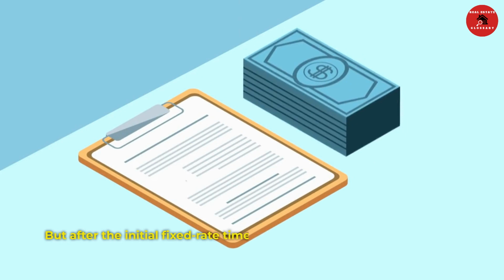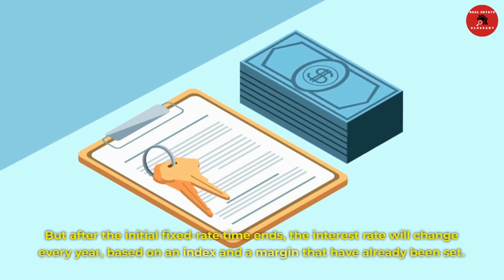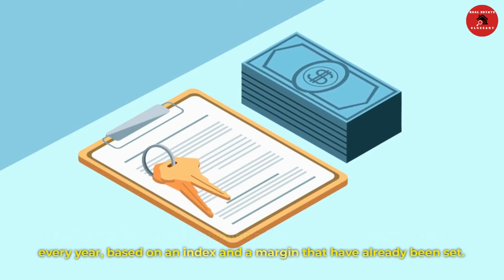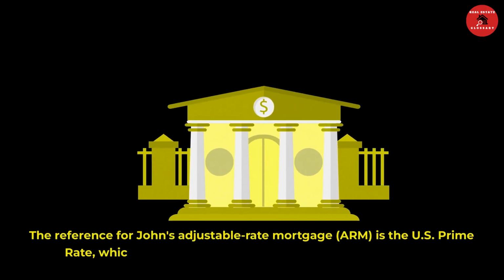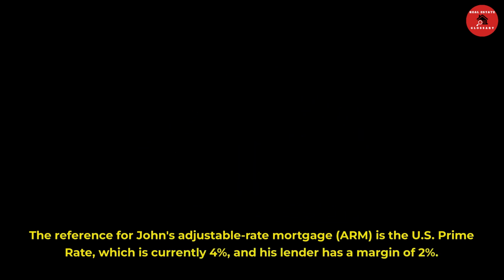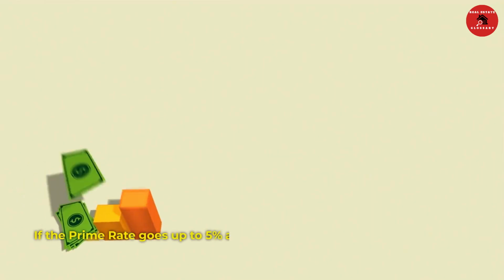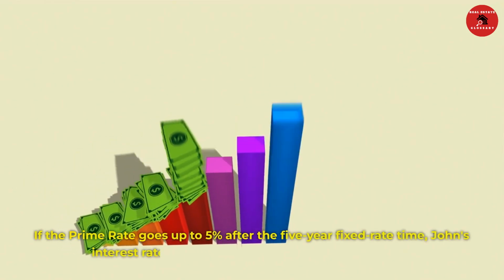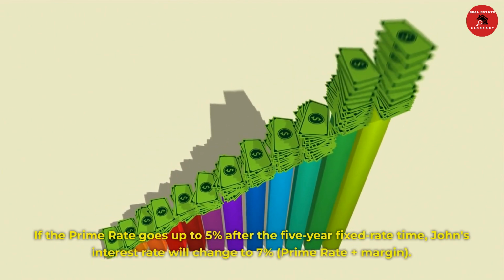What is Adjustable Mortgage Interest Rate in Real Estate?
A mortgage loan that is subject to periodic interest rate adjustments based on an index that reflects the cost to the lender of borrowing on the credit markets is known as a variable-rate mortgage, adjustable-rate mortgage, or tracker mortgage. The base rate or standard variable rate set by the lender may apply to the loan.